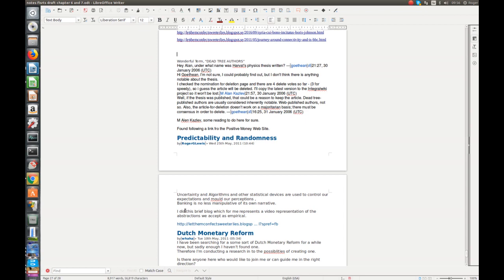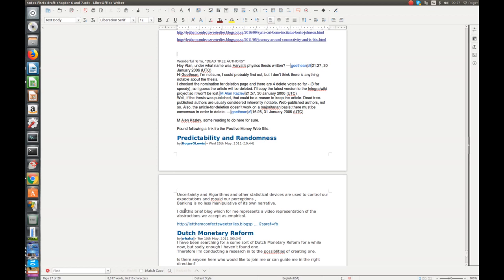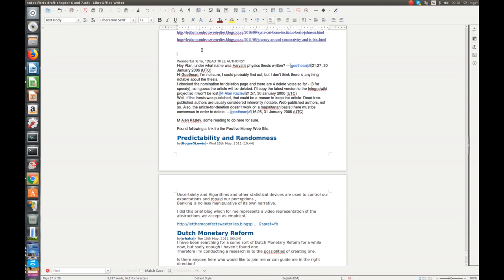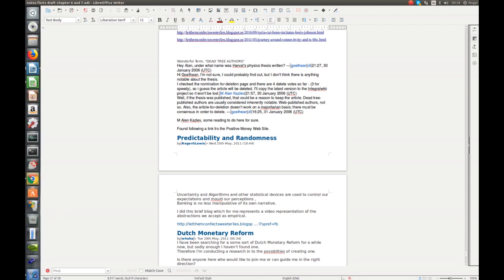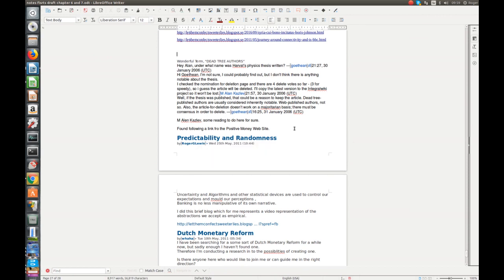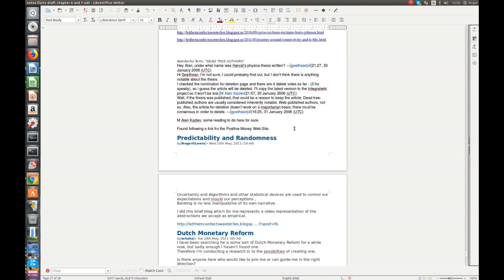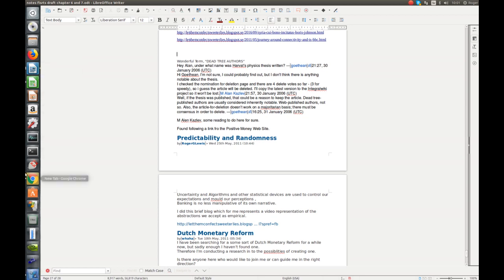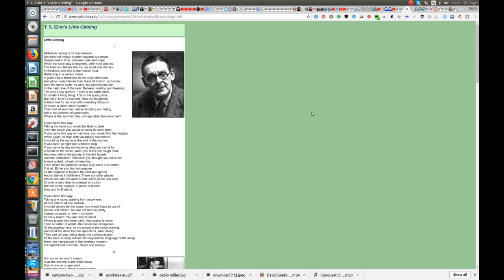Little Gidding TS Elliot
Chapters 6 and 7 Conquest of dough Show me the Dough?